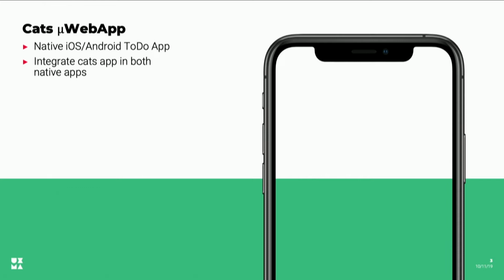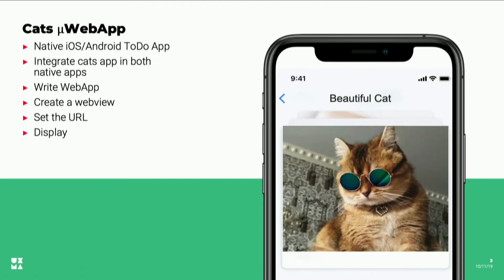Nordic.js 2019 • Panagiotis Karadais - Lightning talks: Building Micro Web Apps in native apps